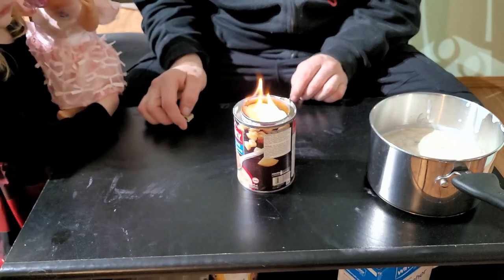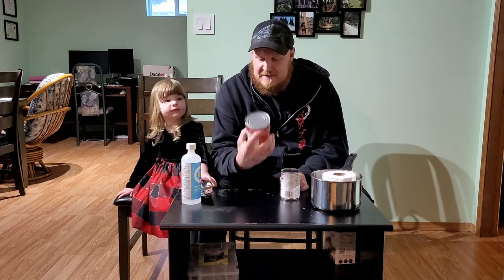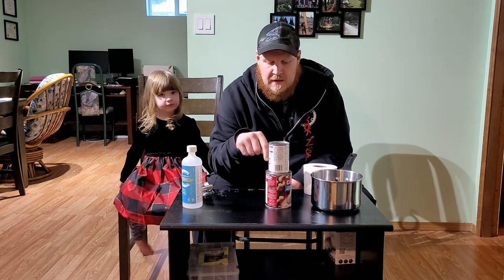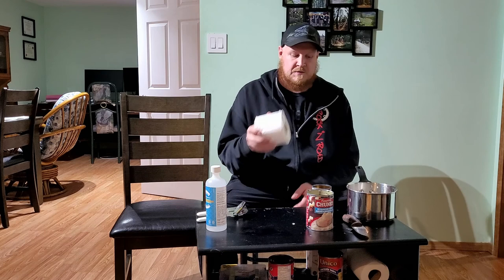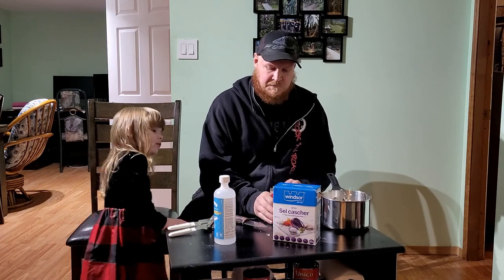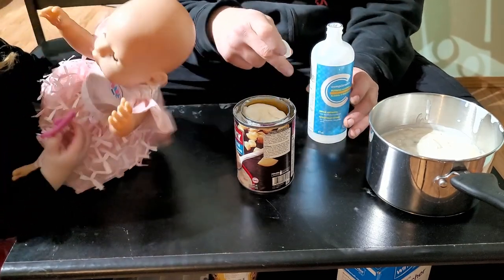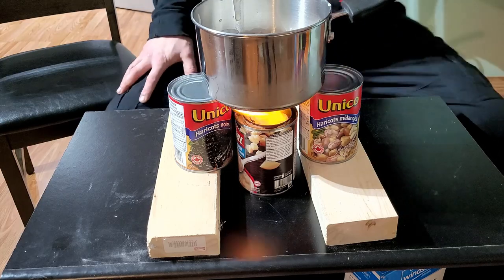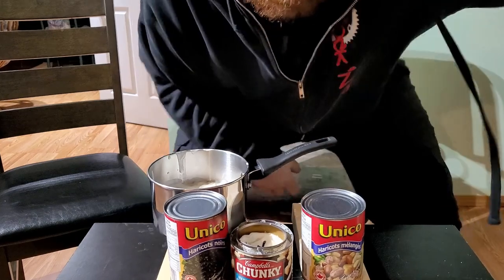Emergency Soup Can Stove! Quick build with household items!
Picture this; power goes out for 24Hours, it's cold outside and you're hungry. You don't have a fire place or wood stove but are cold and hungry. What do you do? Well I'll show you a quick, easy and practical little stove you can make with some common household items!